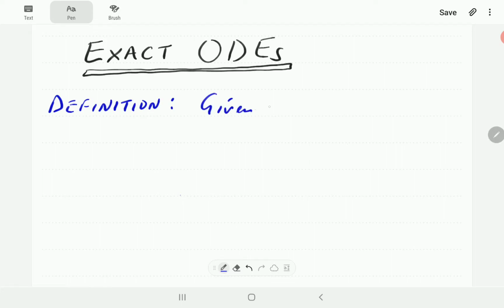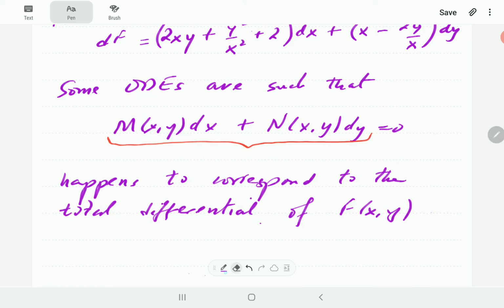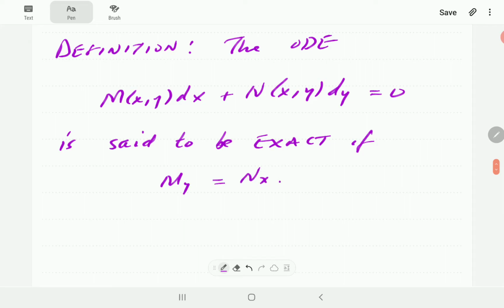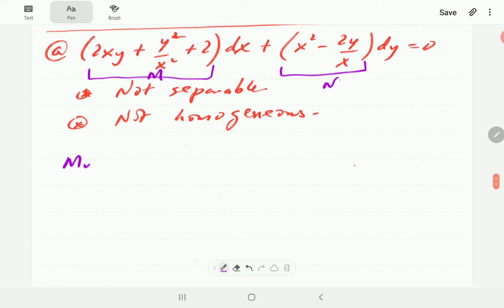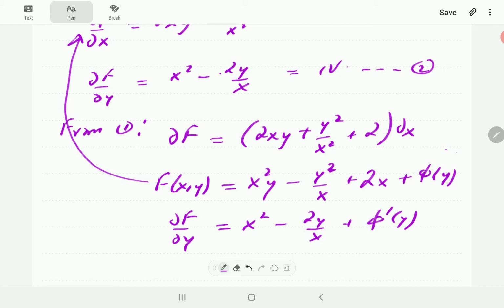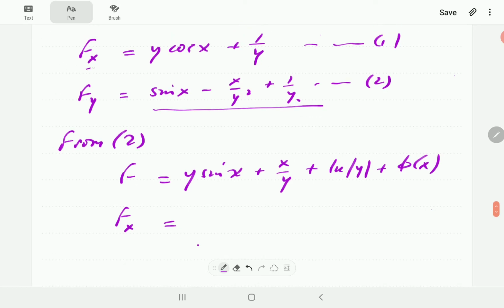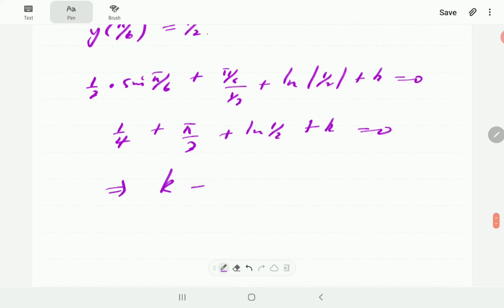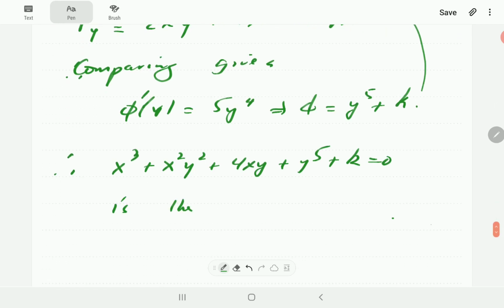Exact Ordinary Differential Equations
We introduce exact ordinary differential equations and present some worked out examples.